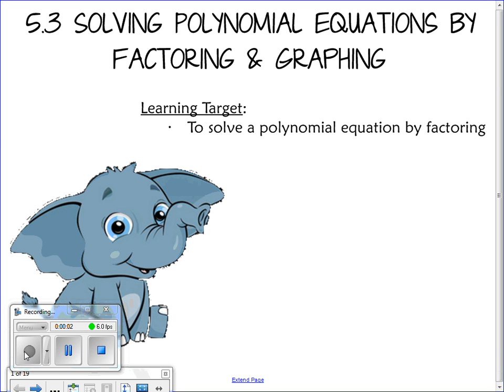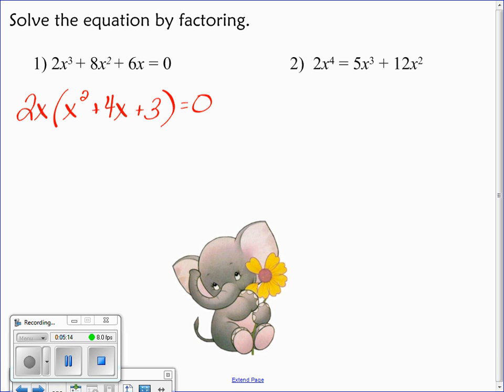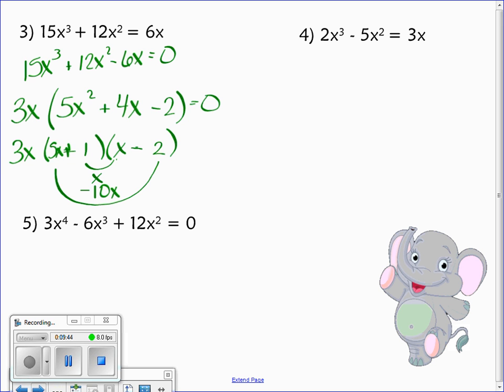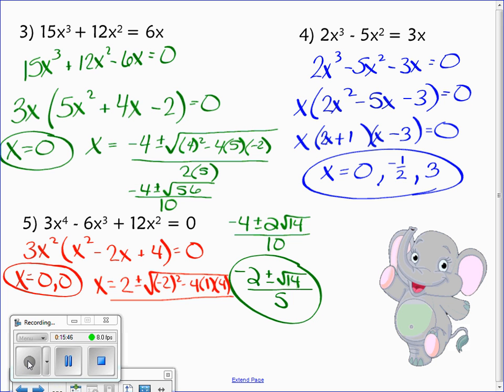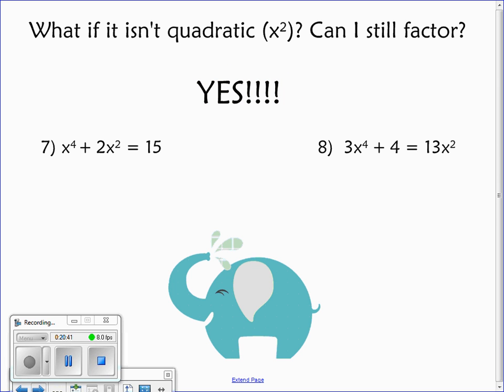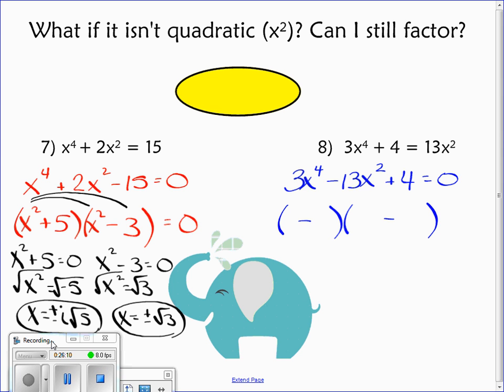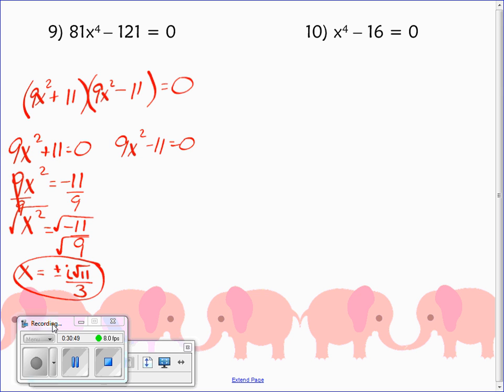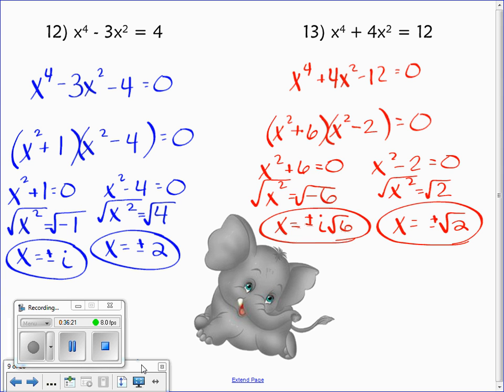5 3 day 1 video